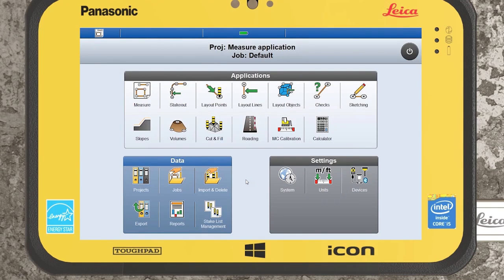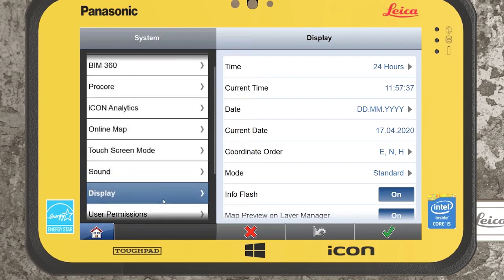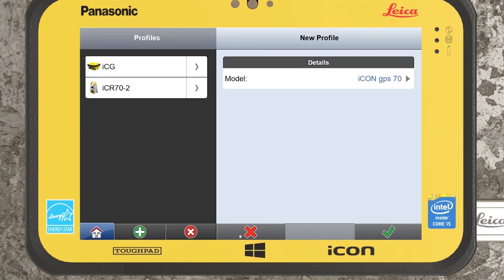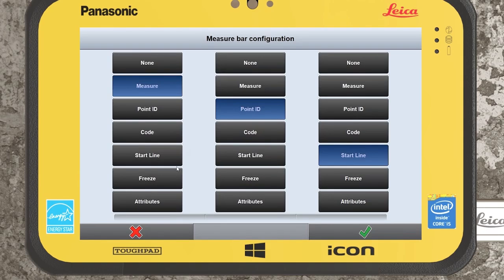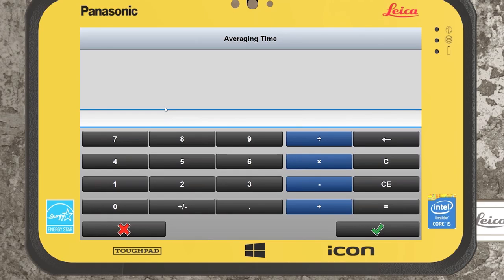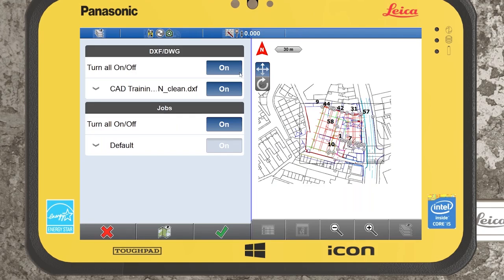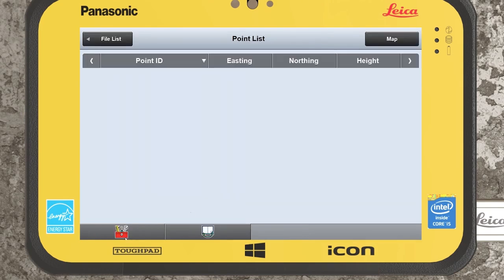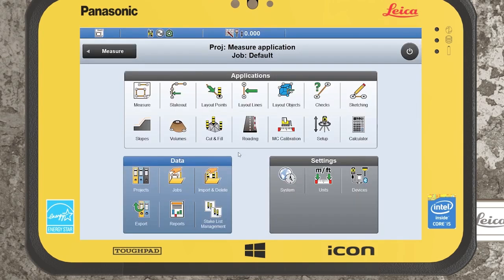Leica iCON General Navigation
Understanding the layout of the Leica iCON Field software.